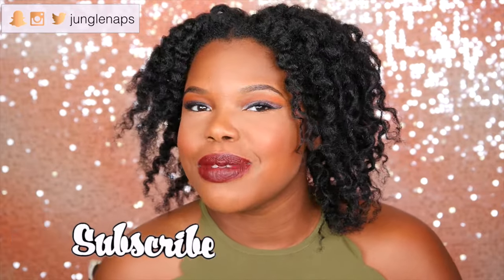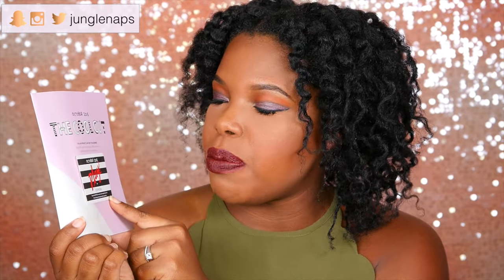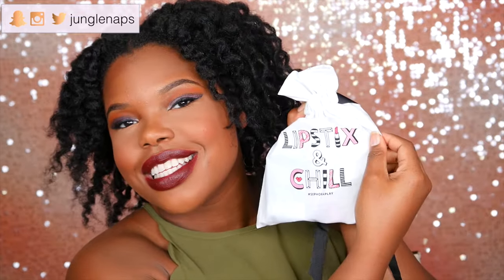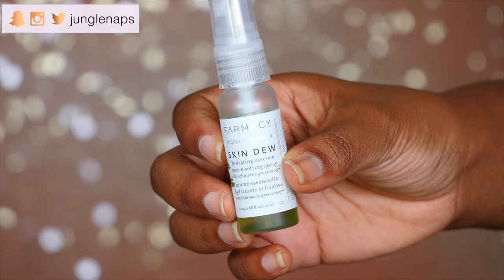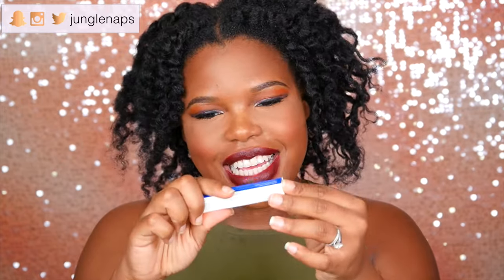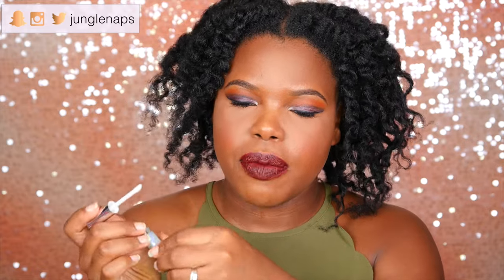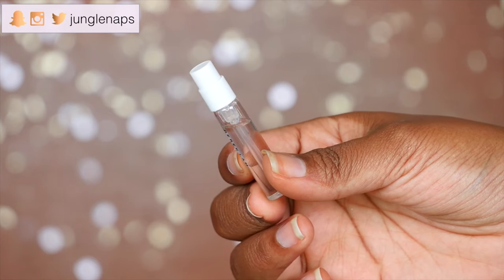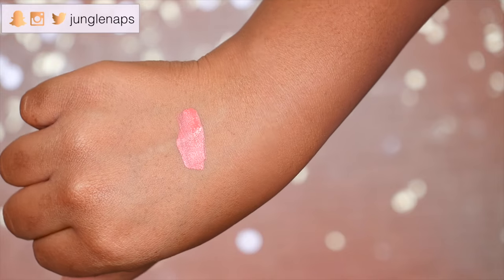Sephora Play Unboxing October 2016 | Jungle Naps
Hey baes!  I'm FINALLY getting around to unboxing  the October Sephora Play box. I got a ton of great beauty and makeup products that I'm excited to share with you! Enjoy!

How To Moisturize Natural Hair W/You Be Natural | Review

Farmacy Skin Dew Mist

The Estée Edit By Estée Lauder Flash Photo Gloss

Madam C.J. Walker Scent & Shine Coconut Oil

Drunk Elephant T.L.C. Frambois Glycolic Night Serum

Derek Lam 10 Crosby Silent St

Smashbox Always On Matte Liquid Lipstick in Driver's Seat

► FTC None

Hi I'm Jensine aka Jungle Naps. I am a black beauty youtuber here on youtube. I’m so glad you found my video, please be sure to check out my collection of videos on my YouTube beauty channel where you'll find my best hair tips, my best makeup tricks and my personal fashion style. Being a black beauty youtuber, I share my favorites on everything from Natural healthy hair care products, hair styles, the best luxury cosmetics to my favorite drugstore makeup. Maybe you're looking for makeup for women of color, makeup for dark skin, black makeup tutorials, a new product review, tutorials, beauty tips, hauls or perhaps even a giveaway. I truly hope you enjoy this video.

WRITE TO ME HERE
Jensine Finn
34 Blair Park Rd